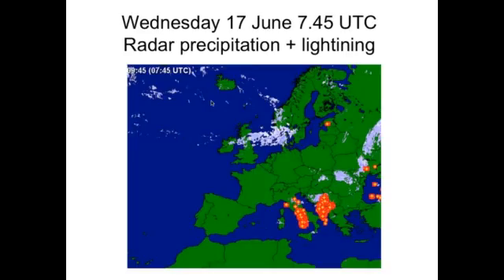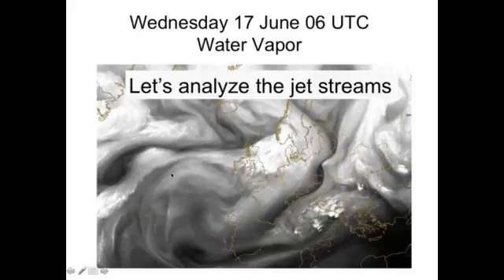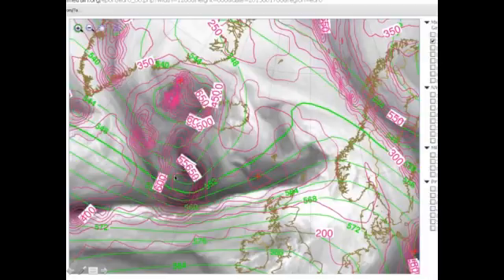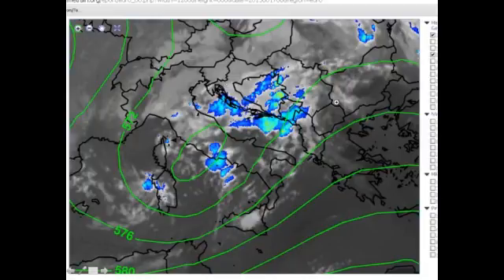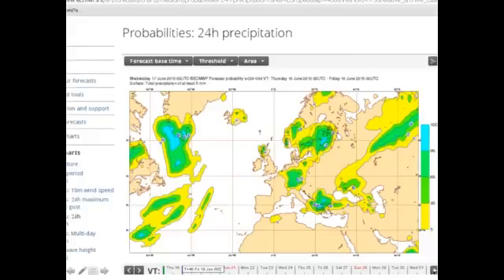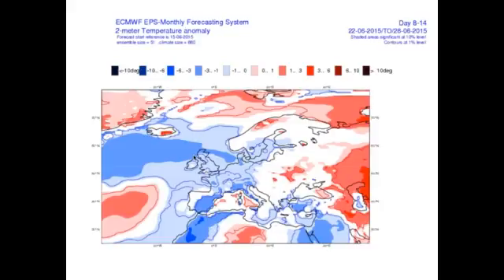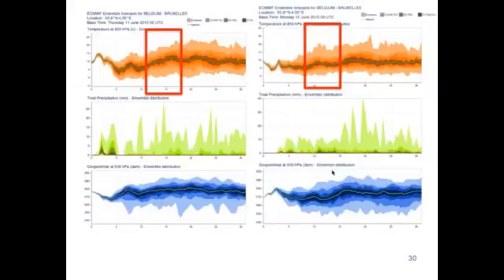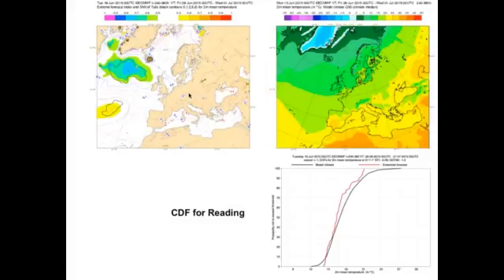ePort Weather Briefing - June 2015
Once a month EUMeTrain organizes a Weather Briefing open to everyone to discuss the present weather situation. The basis of the discussions are todays satellite images and the corresponding numerical weather prediction data. A basic knowledge on conceptual models used in satellite meteorology is of advantage to follow the presentations. The Weather Briefings are performed by meteorologists from Croatia, Portugal, Finland and Austria. At the end of the briefings, participants have the opportunity to discuss with the presenters. The sessions are recorded and made available in the internet.